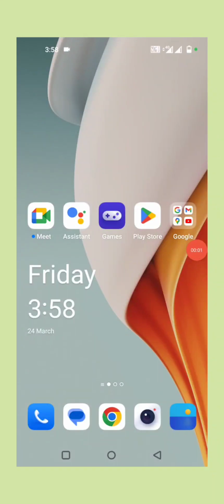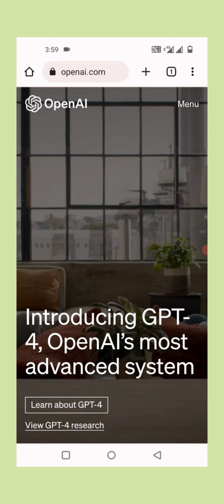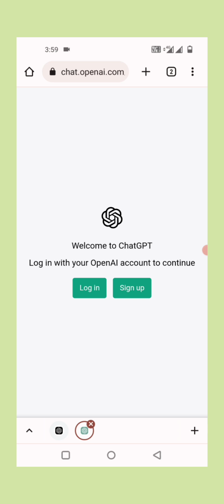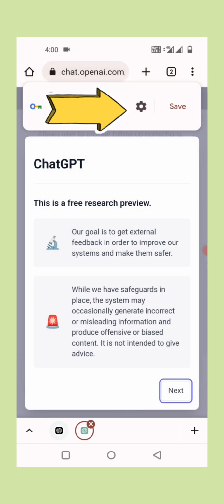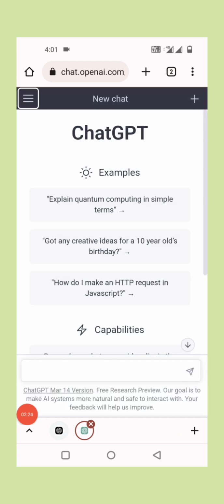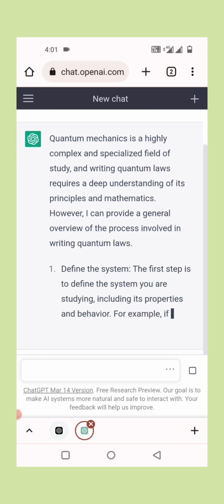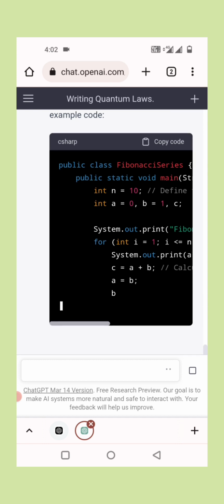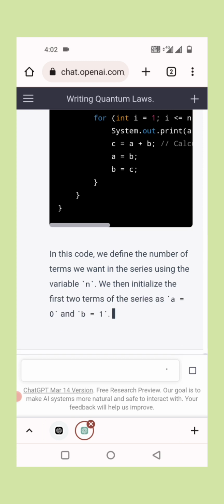How to use ChatGPT From Mobile?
How to access ChatGPT?